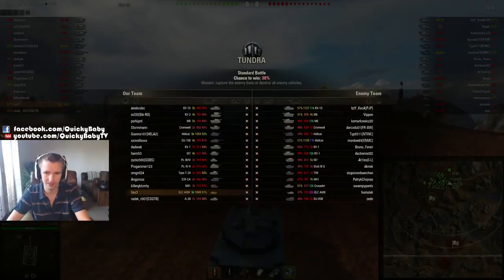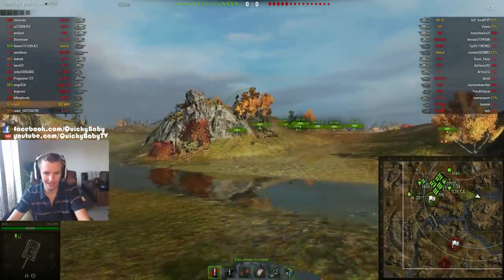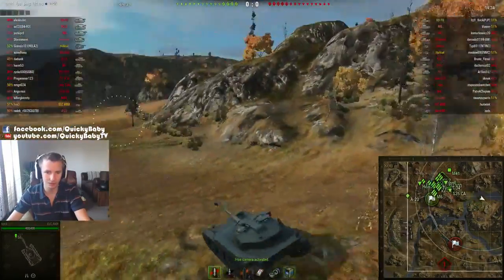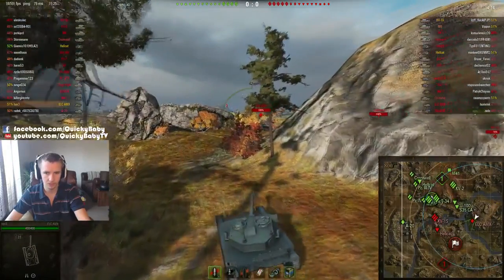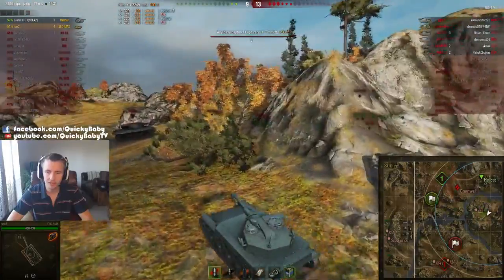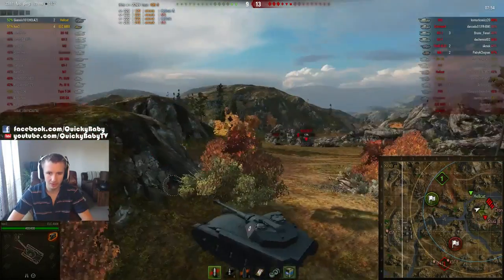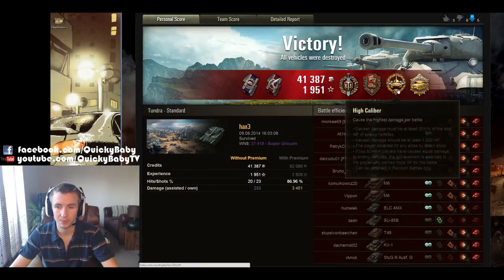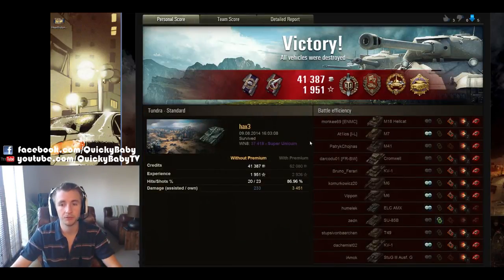World of Tanks ELC AMX Rampage!